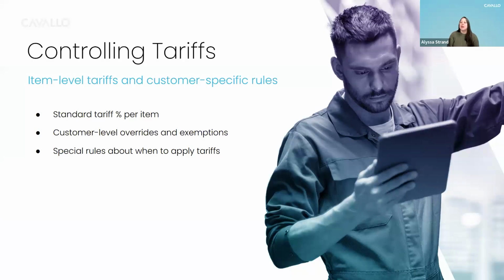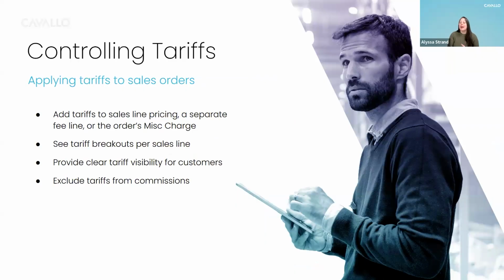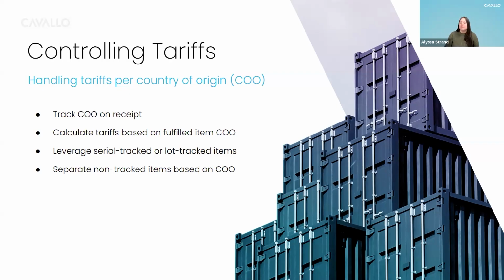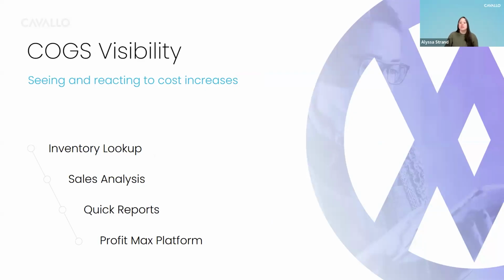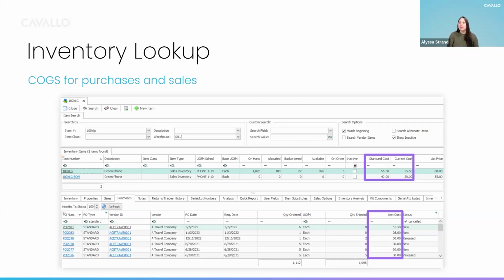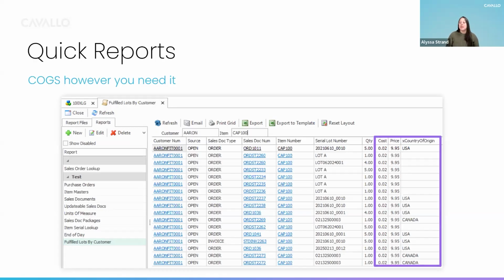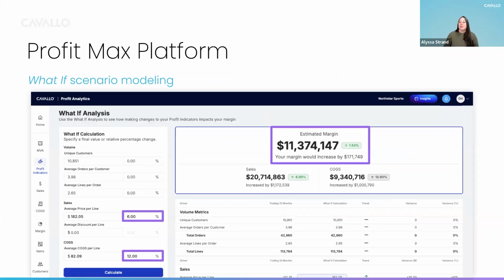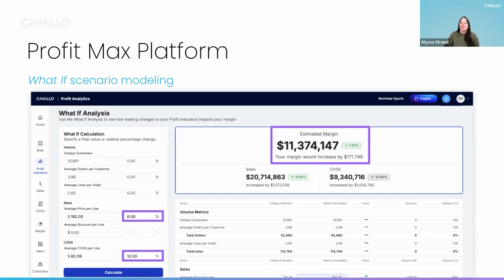Webinar: Mastering Tariffs with SalesPad / SalesPad by Cavallo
Worried about the impact of tariffs on sales commissions, customer transparency, or special shipping scenarios? Nervous about the effort required to manually track and accurately manage tariffs? With Tariff Control for SalesPad, Cavallo gives you the tools to strengthen your tariff strategy and protect your profitability.